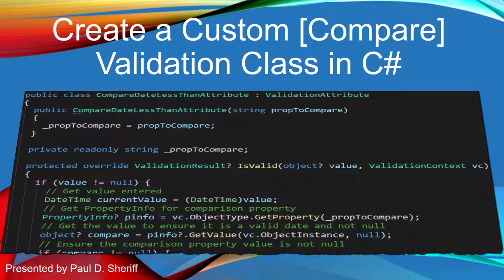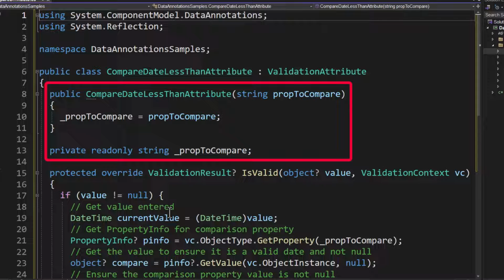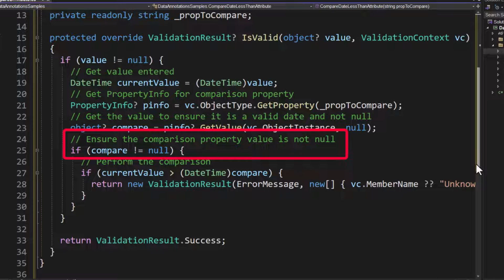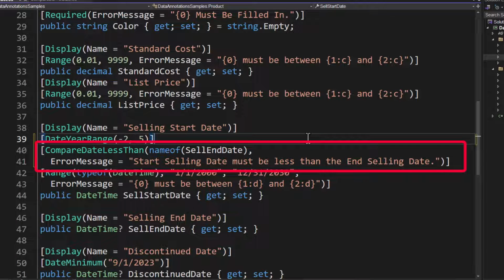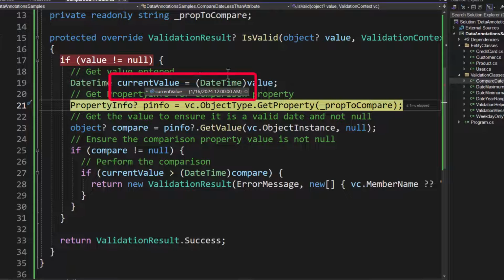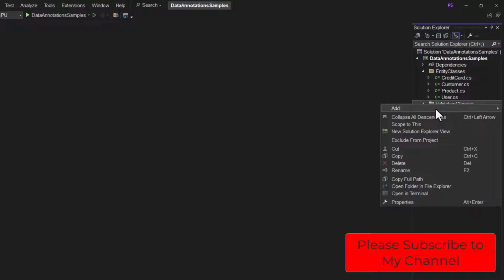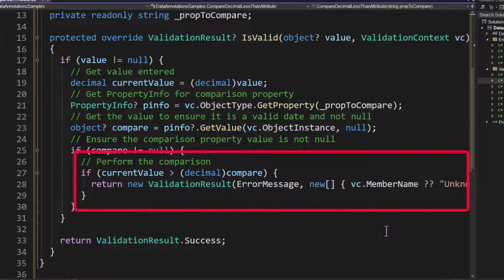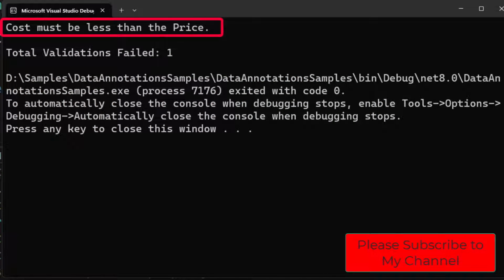Lesson 13: Create a Custom [Compare] Validation Class in C#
In this lesson you build your own [Compare] Validation Class so you can compare two different property values to one another. The first one compares two date property values, the second compares to numeric property values.

*Content*
Lesson Objectives 00:00
DEMO: Create a Custom Validator Class: Check Two Date Property Values 00:17
DEMO: Create a Custom Validator Class: Compare Two Numeric Property Values 04:06
Lesson Summary 05:58
My Other YouTube Courses 06:07
Course Summary 06:25